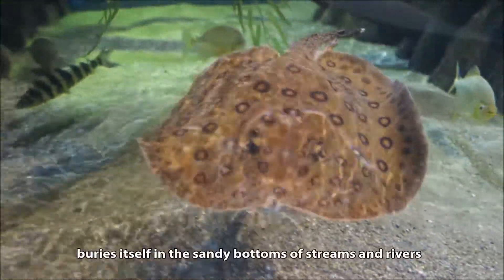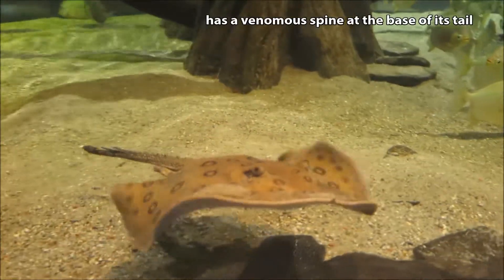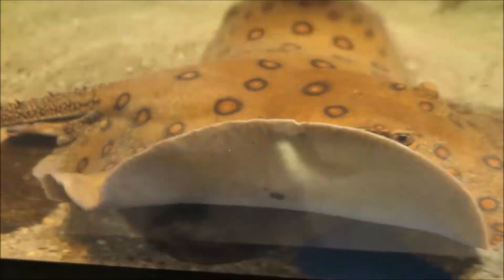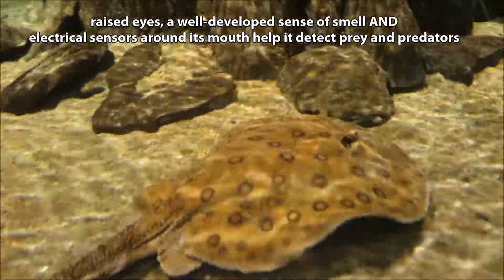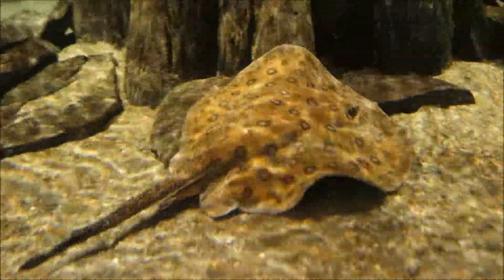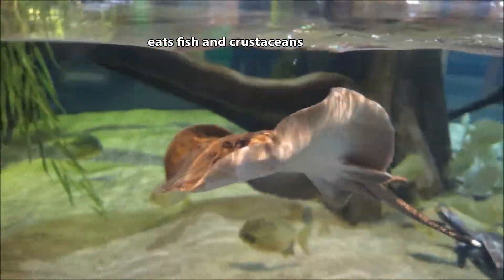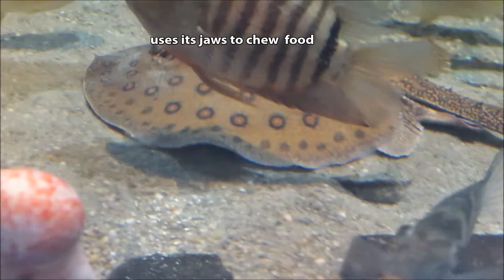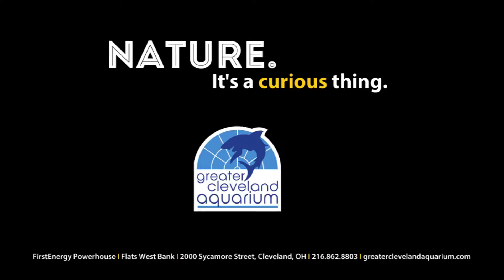5 Things I Learned about the Ocellate River Stingray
One Greater Cleveland Aquarium (non-aquarist) employee is challenging herself to learn something substantial and new about aquatic life each week. Join her on this quest.